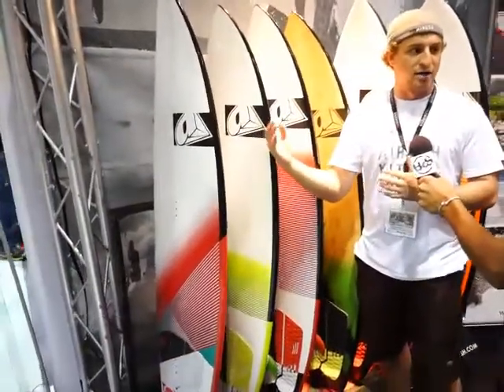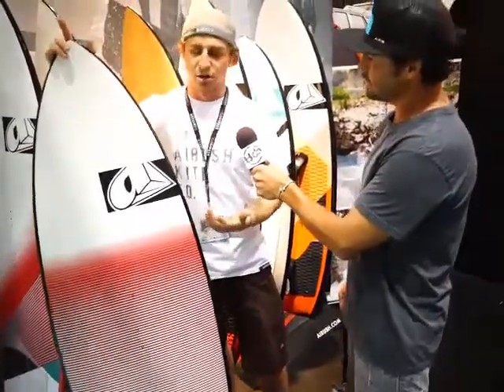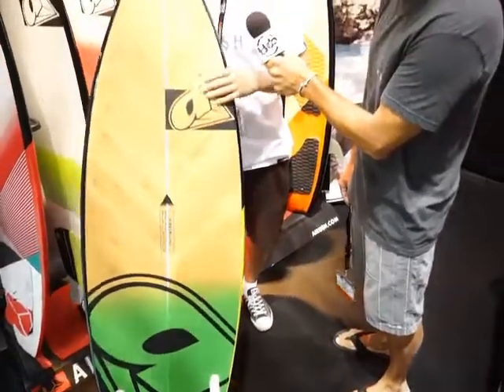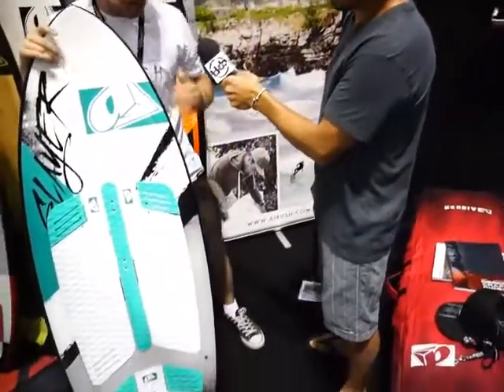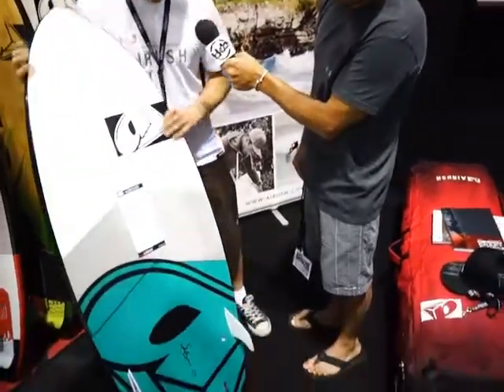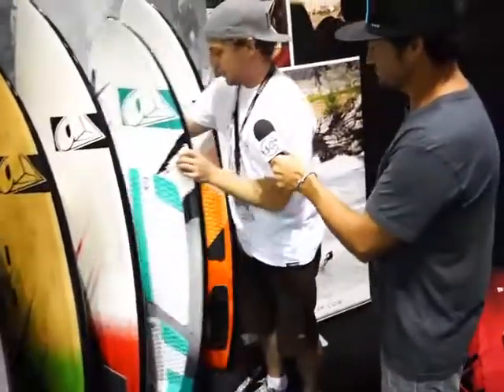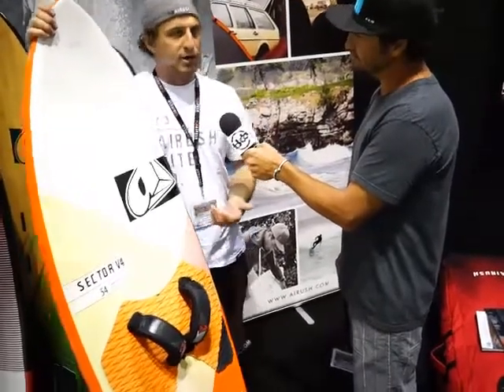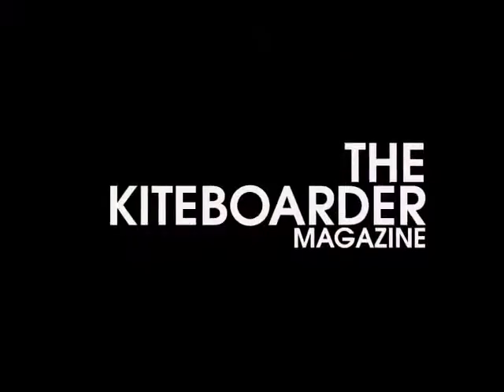2014 Airush Directional Kiteboards at the 2013 Surf Expo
Marc Schmid shows us the 2014 line of Airush directional kiteboards.